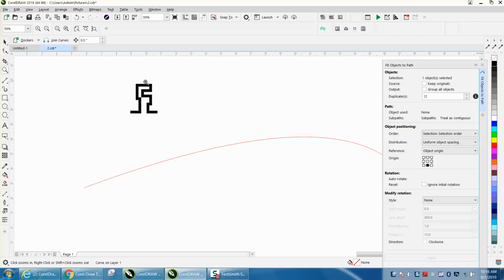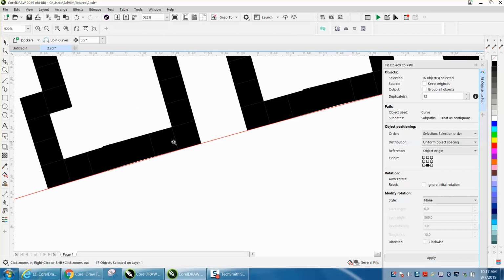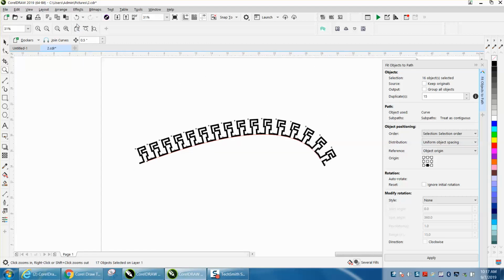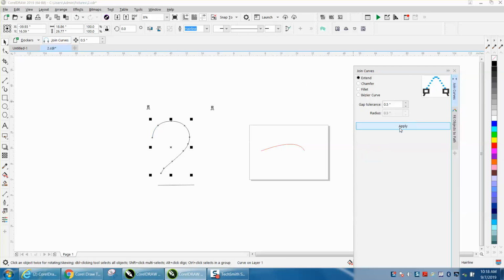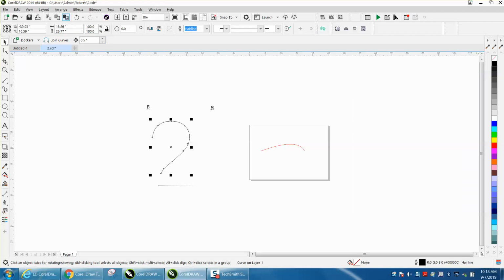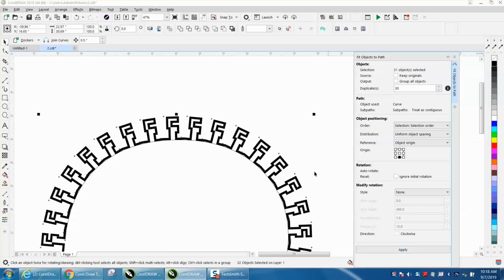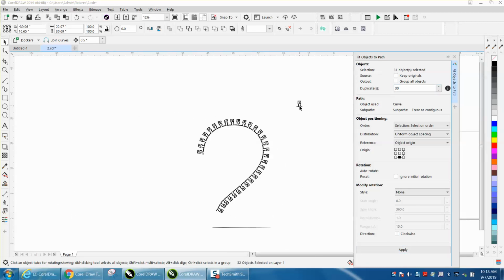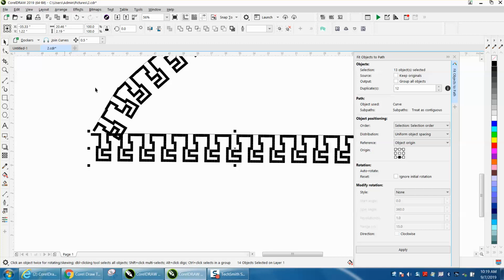Corel Draw 2019 Tips & Tricks Object to path Part 2